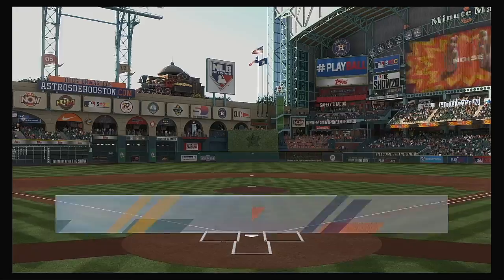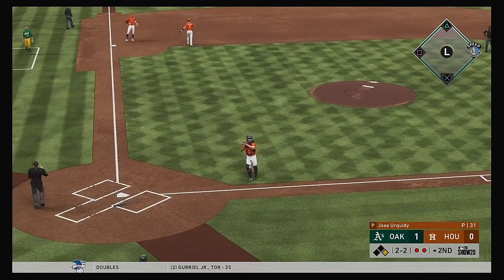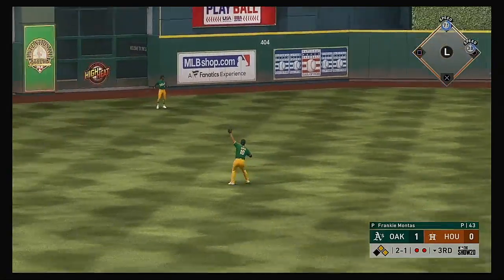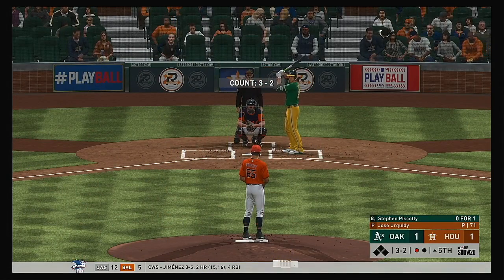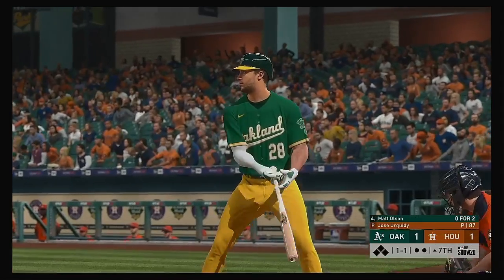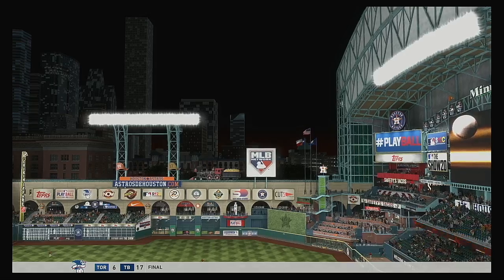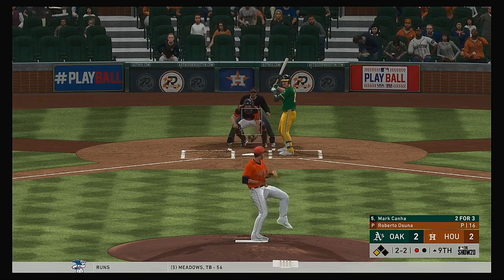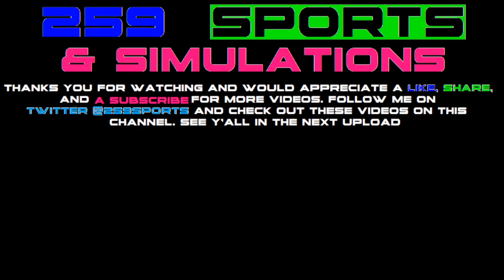MLB 2020 Season 5 27 2020 Oakland Athletics @ Houston Astros